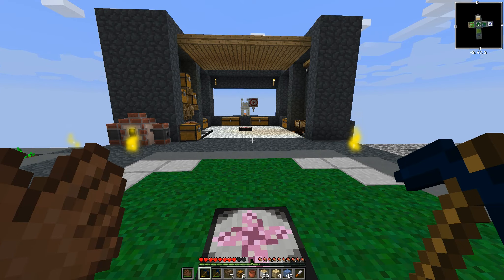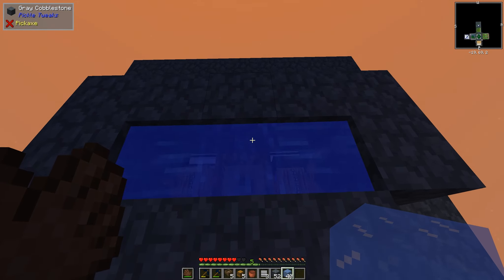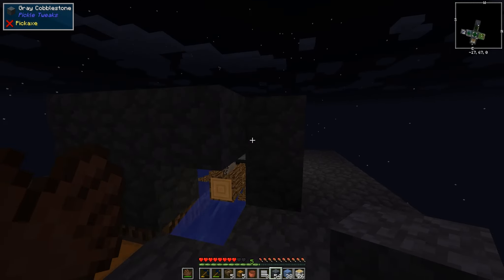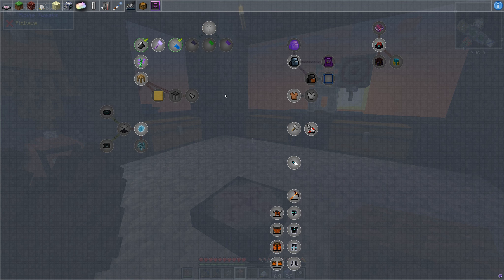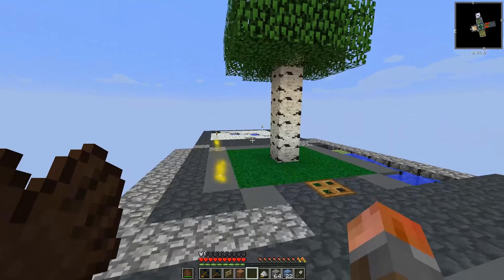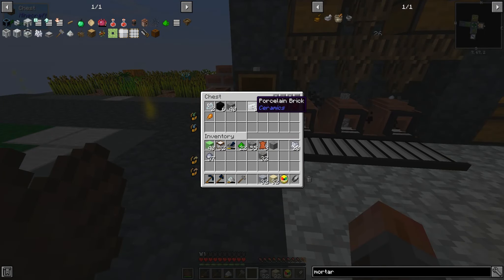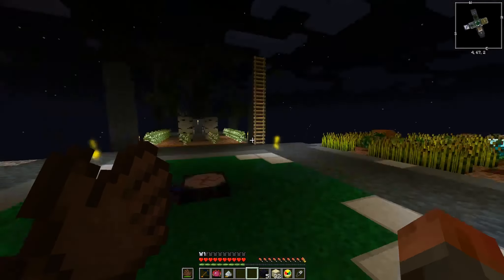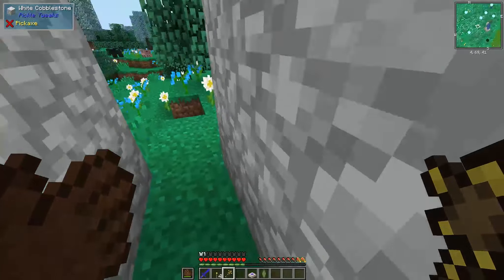FTB: Interactions E05 - Automatic Tree Saws and the Overworld!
Time to automate wood cutting in the Interactions pack, and make our way to the vast unknowns of... the Overworld... yeah.